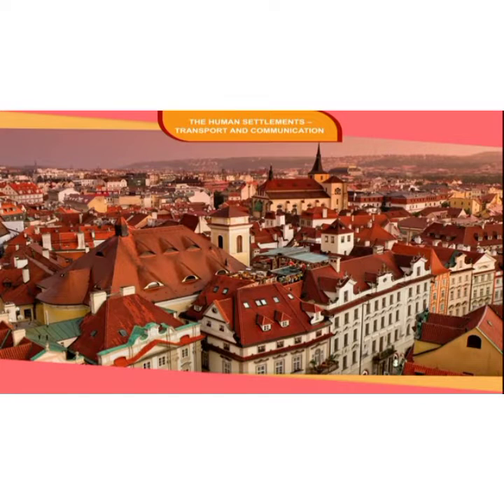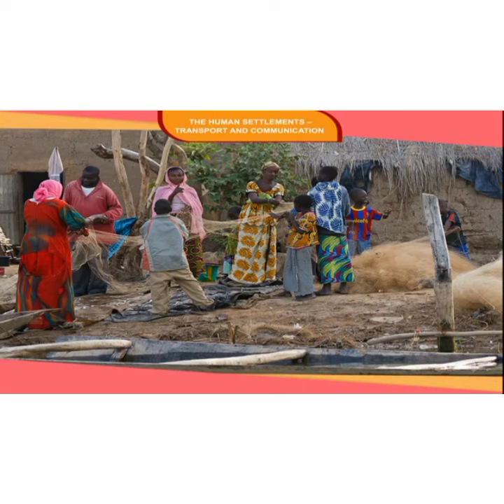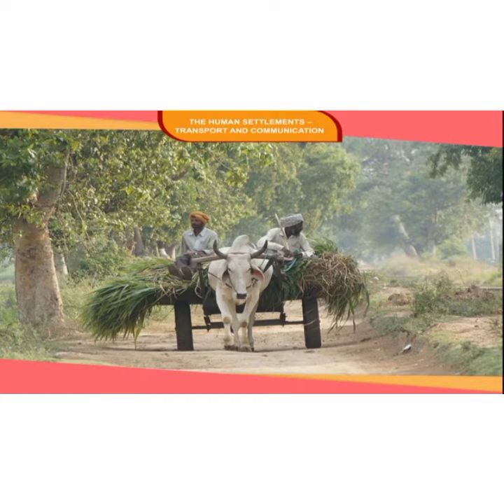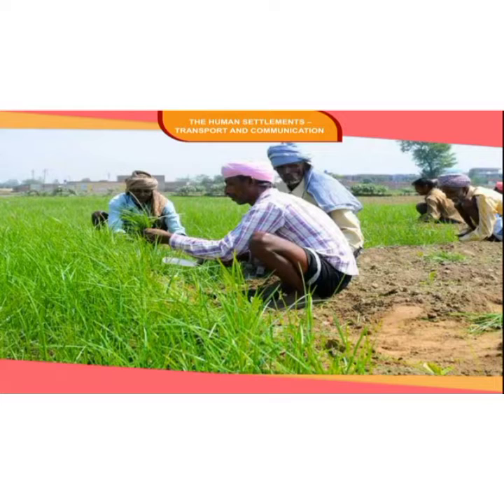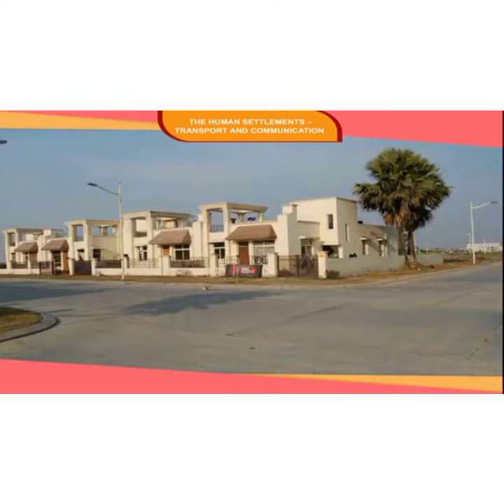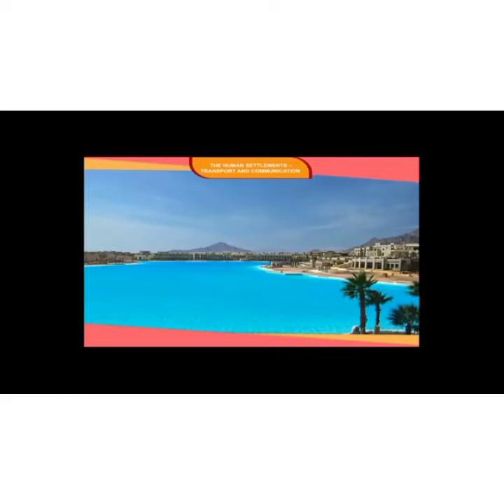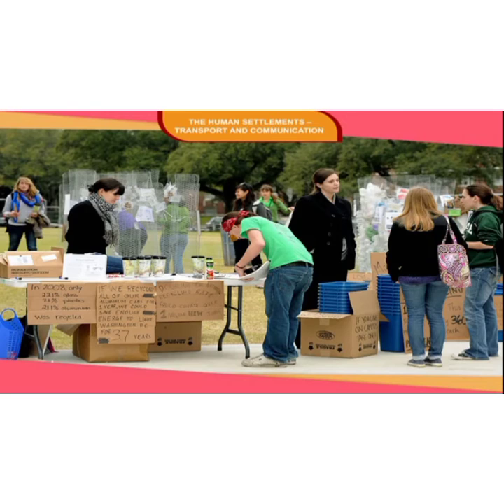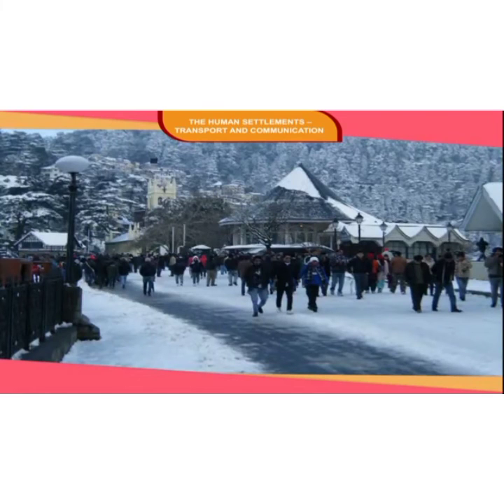Std7th Geography Human Settlements